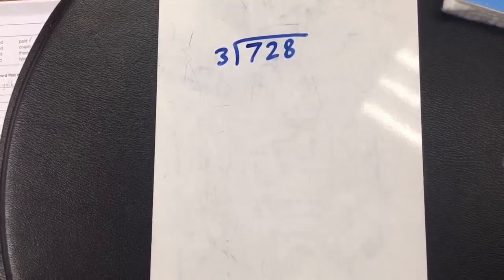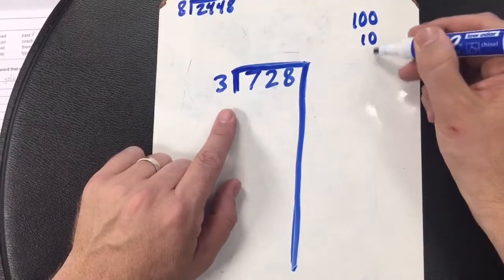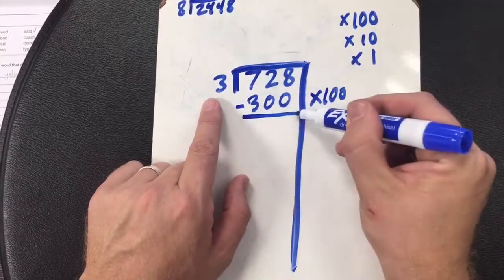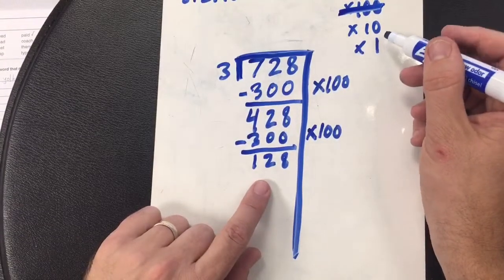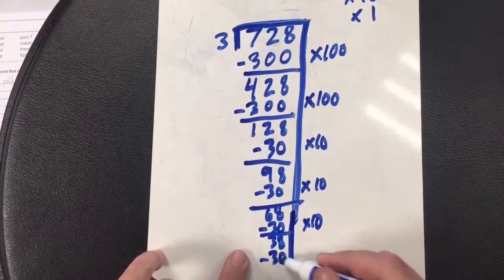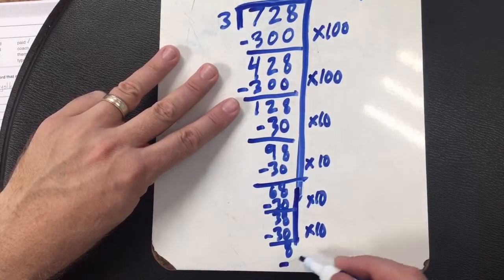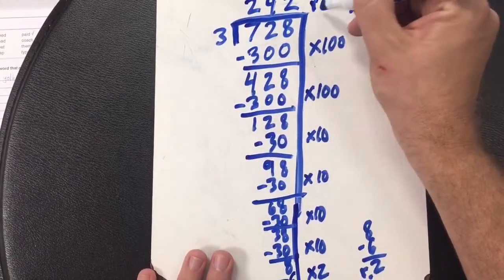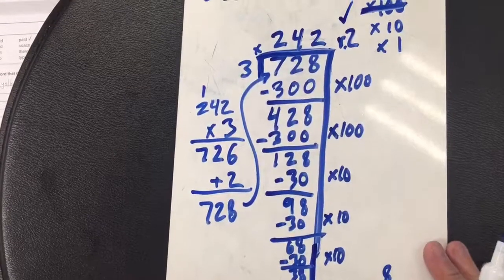September 7, 2017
Division using the Big 7